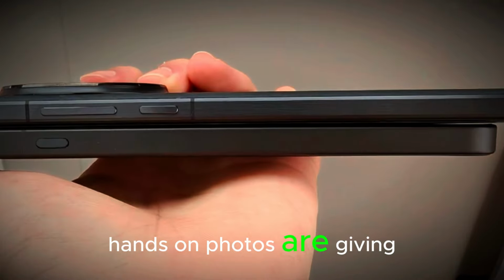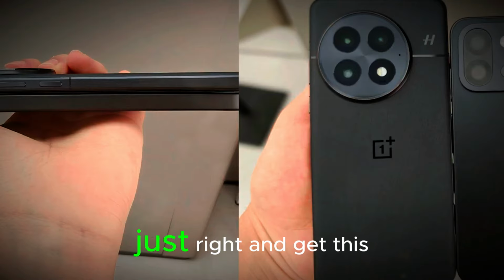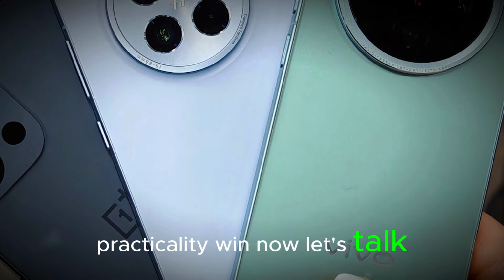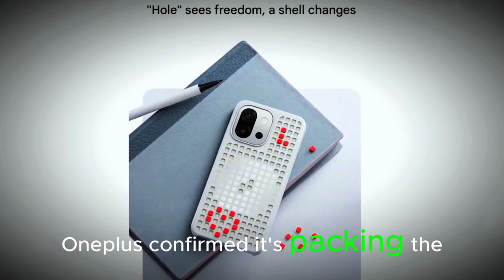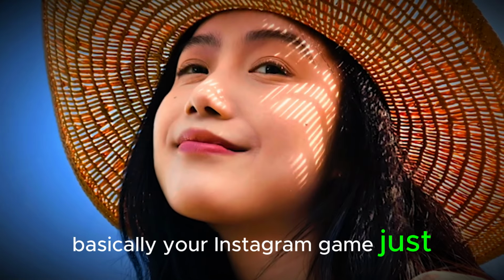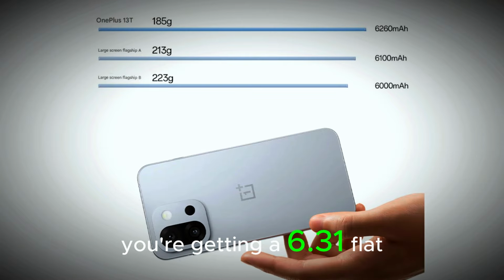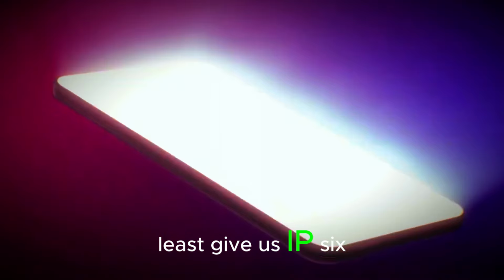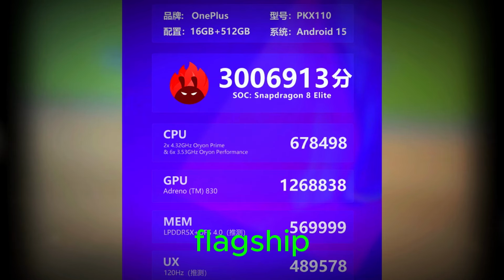OnePlus 13T Leak -The Compact Flagship Everyone’s Been Waiting For!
The OnePlus 13T is turning heads with a wave of early leaks—and it might just be the compact flagship Android users have been waiting for. With a slim 71.7mm width, a powerful Snapdragon 8 Gen 3 Elite processor, 6260mAh battery, and 50MP Sony IMX906 camera, this phone packs premium power in a smaller frame. Plus, it includes MagSafe-style magnetic cases, 120Hz flat OLED display, and up to 1TB UFS 4.0 storage.

In this video, we break down everything from leaked specs to design features, performance, and camera details—plus our professional take on whether the OnePlus 13T could dominate the compact Android market.